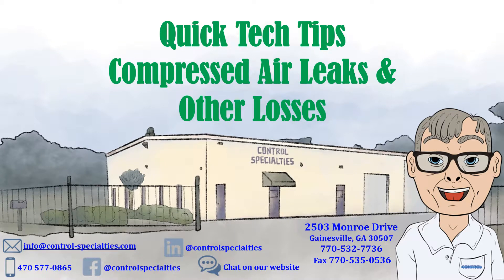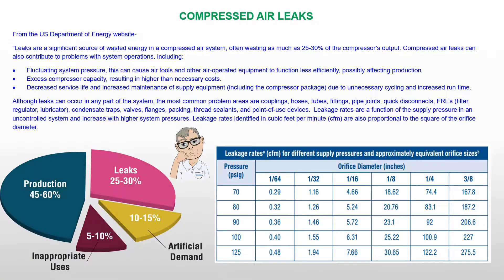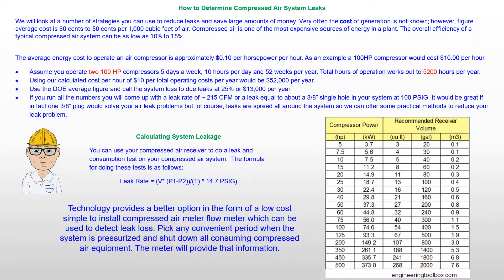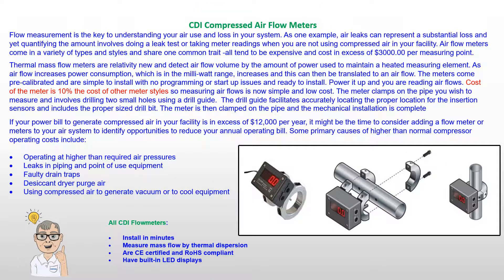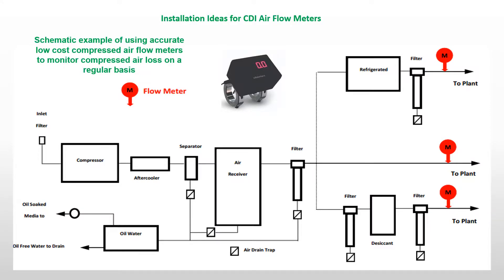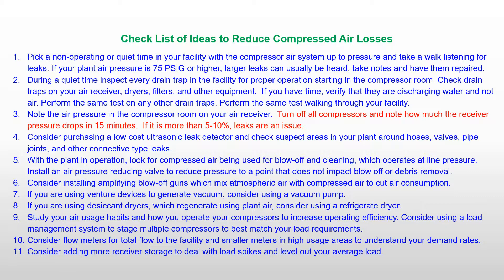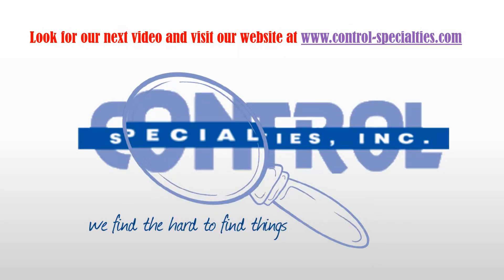Compressed Air Leaks and Losses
Join our resident technical expert, Ed Moschetti, as he discusses his quick tips for managing compressed air leaks and losses.